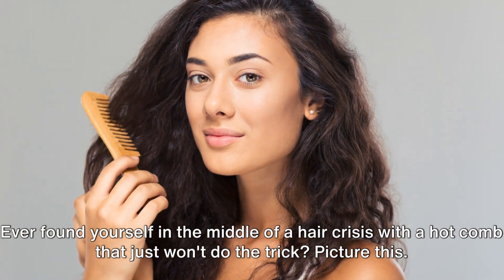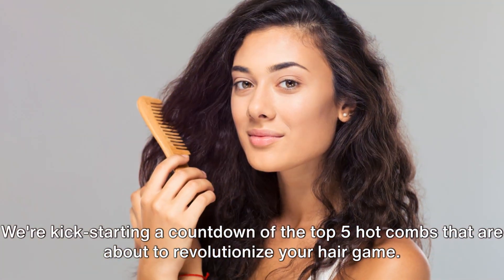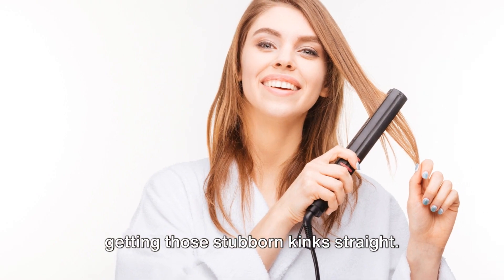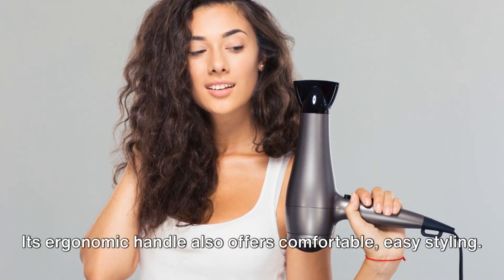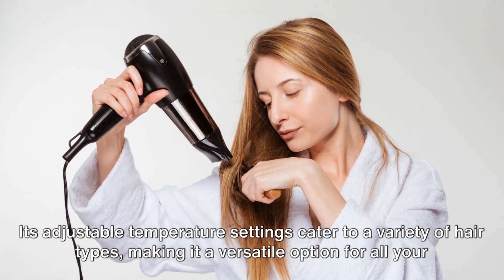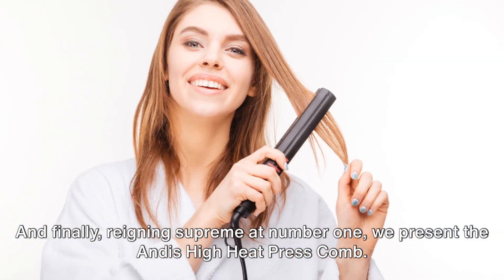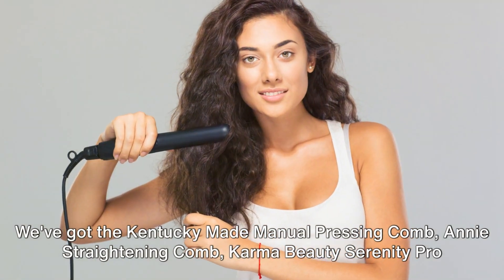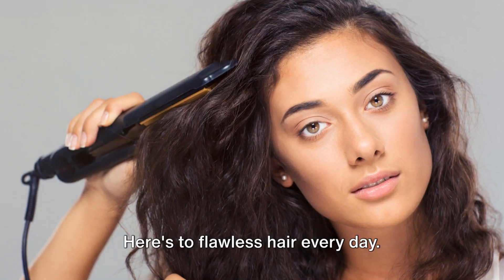The Struggle is Real Top 5 Hot Combs to tame your unruly hair ￼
Gold n Hot H eat Press Comb

Karma Beauty Serenity Pro Straightening Comb

Annie Straightening Comb

Kentucky Maid Manual Pressing Comb